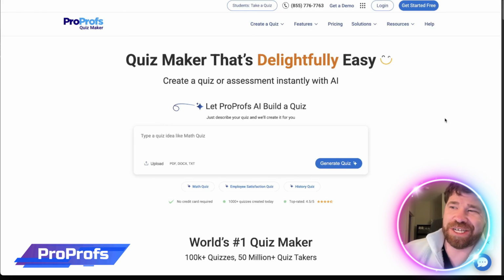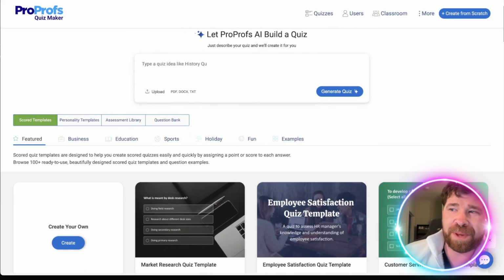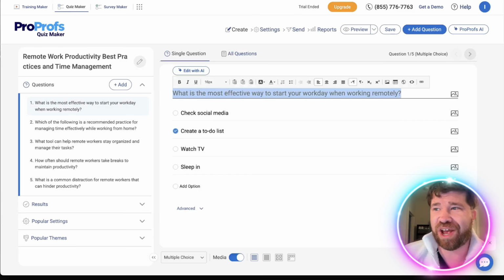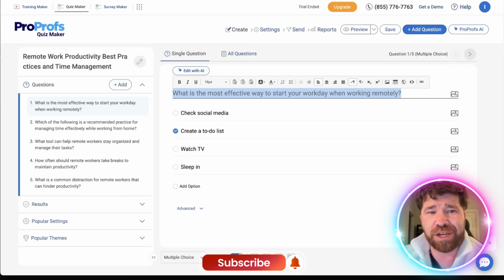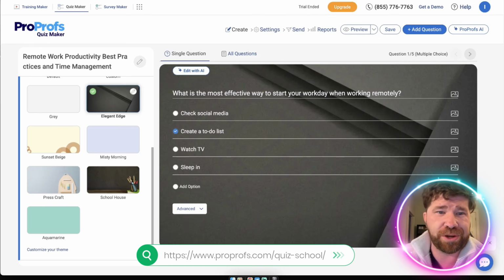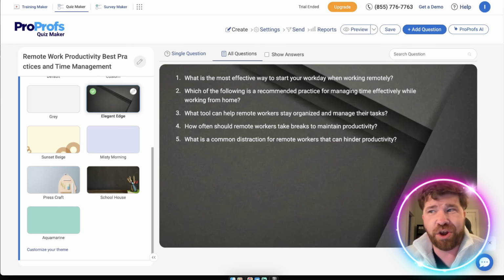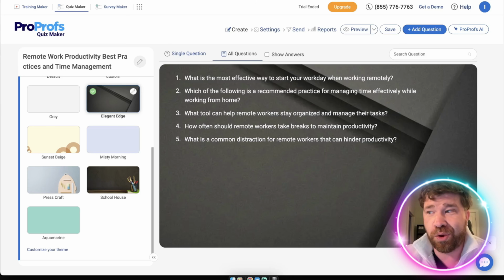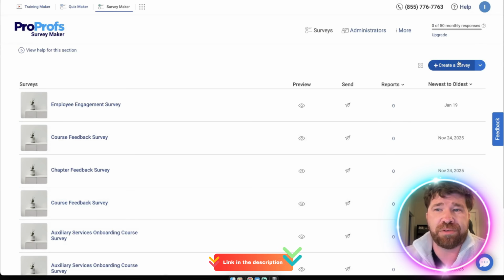How to Create Online Quizzes with AI in Minutes | ProProfs Quiz Maker Tutorial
Online Quizzes are now easier to build using this AI tool for professional content optimization.

Developing  Online Quizzes requires a streamlined technical workflow that  assessment generation. By utilizing neural processing, this system constructs complex question sets that align with specific learning objectives and difficulty parameters.

This AI-driven approach to Online Quizzes eliminates manual drafting while maintaining content integrity. It integrates with lead capture systems and CRM platforms to  data cycle for modern educational and marketing campaigns.

CHAPTERS:
00:00 - Intro
01:30 - Manual Quizzes / Automated
03:15 - Grading Delays / Solved
05:45 - Feedback Gaps / Surveys
08:00 - Final Verdict